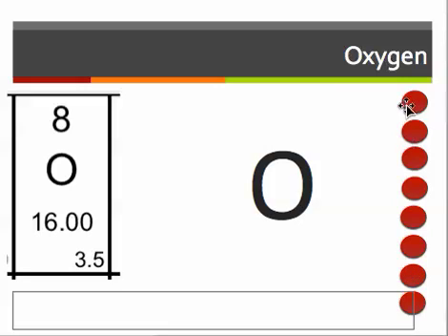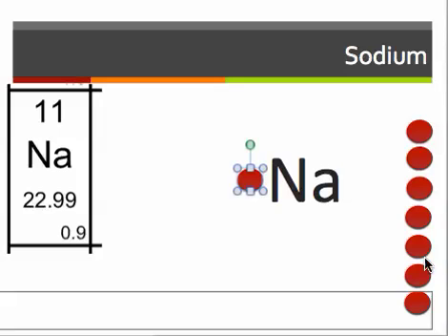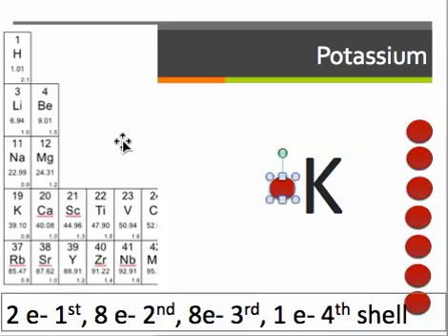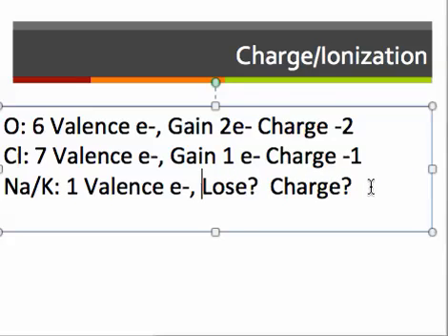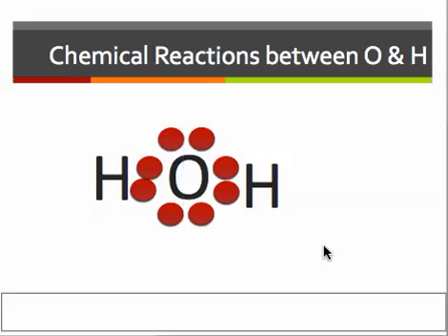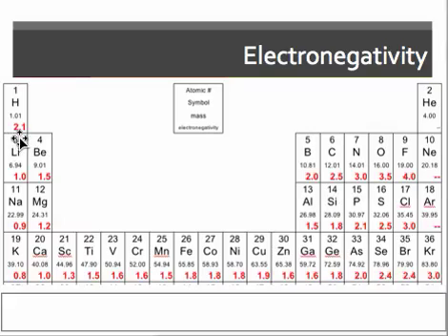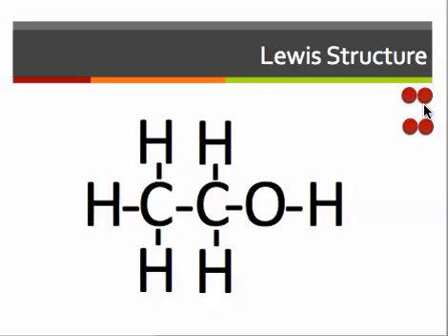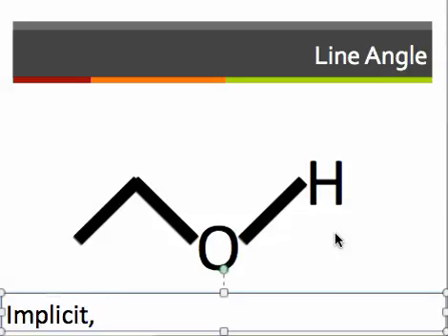Lewis Dot Drawings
Video describing Lewis Dot drawings
NOTE: At one point in the video I mistakenly refer to atoms in the same row of the periodic table when I actually mean atoms in the same column.